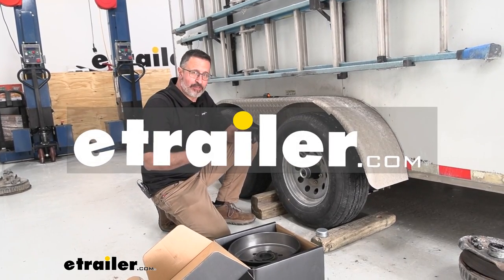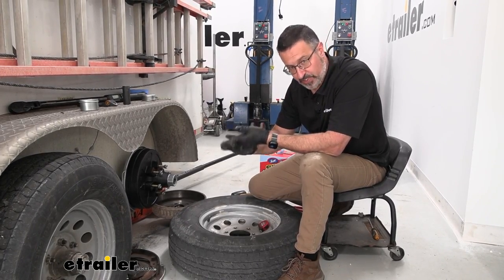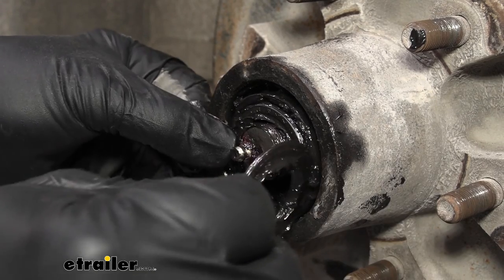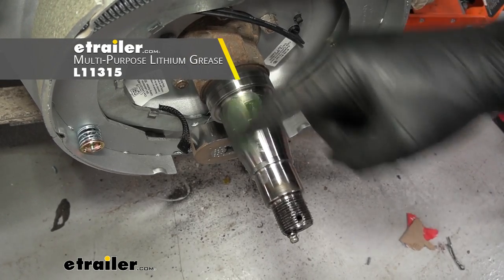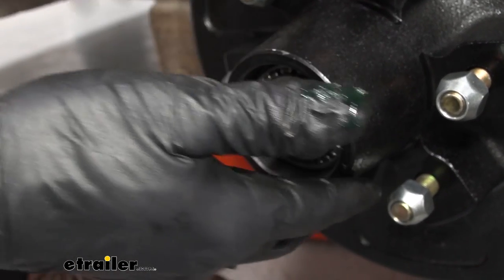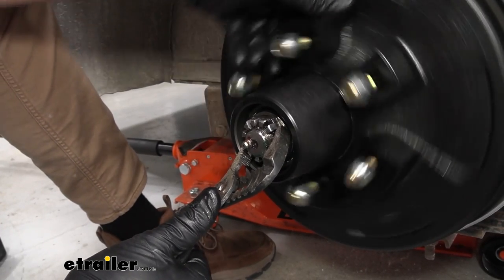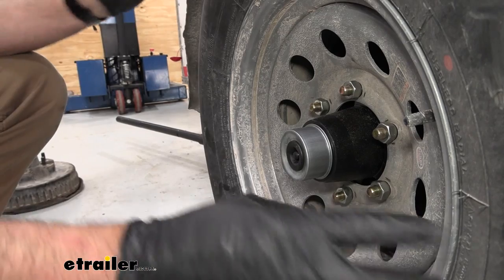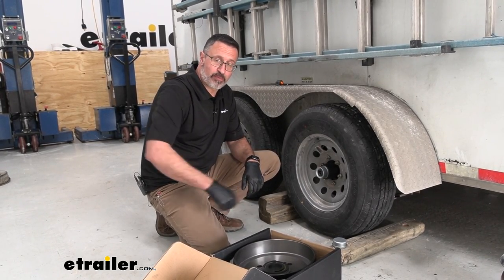etrailer | Easy Grease Trailer Hub and Drum Assembly for 5.2K & 6K Axles: The Breakdown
Hi, John with etrailer.  If it's time to do brakes, check out this option that we have here.  This is our 12-inch brake drum assembly.  This comes pre-packaged already.  It has front and rear bearings, already pre-packed.  The races are already installed.

The grease seals already installed.  We have new studs, new lug nuts, new dust cap covers.  They're gonna cut your install time at least by half.  Stick around, we'll show you.  So this is what your etrailer brake drum assembly is gonna look like on your trailer.

Now, it's gonna include, of course, the brake drum, new studs, new lug nuts.  It's gonna have the inner and the outer bearing and races, and those bearings are already pre-packed.  You do not have to pack 'em.  It also includes the new grease seal already installed on the backside.  And as far as the dust covers on the front, it's included in the kit, is both some for EZ grease, the EZ lube spindles, and the ones that do not have that.

Now, why just replace the drums and not just the brakes As you can see here, your brakes take a beating on your trailer.  This magnet drags on the inside of this brake drum.  If you just replace the brake in the assembly on here and don't replace this, your components just aren't going to last as long.  You can see the wear on the inside and on the magnet, as well as the corrosion on your braking system.  This is gonna significantly decrease your install time and increase the longevity of your brand new parts.

So how do you know if this is the right kit for you Well, first things first, you need to know how many lug nuts you have.  1, 2, 3, 4, 5, 6.  You need to also know the spacing, and that's gonna be measuring from the middle of one over to the middle or the other.  So this would be a 6 on 5 1/2-inch spacing.  So this kit will work for you if you have 6 on 5 1/2 spacing and if you have wheel sizes from 14 1/2 up to 16 1/2 inches.  Now, if you have a different bolt pattern or different wheel sizes, go ahead and get on our website.  We have multiple kits available for different applications.  So if you've changed brakes before on your trailer, just know that this is going to make your life incredibly easier.  It's gonna speed up your install time.  If you haven't and you wanna see how these we're installed, stick around.  We'll show you how to do it.  Okay, so let's go ahead and get started on our install.  Now we've already went ahead and jacked the trailer up and we got jack stand underneath it.  You wanna make sure that the tire is free spinning.  We're gonna go ahead and remove the six lug nuts running a 13/16 socket.  (tool whirring) Let's go ahead and set the wheel off to the side.  Now our next step is gonna be to knock this hub off here.  You can use a rubber hammer.  I found that just to be the easiest thing to do.  Just grab a hold of it down here and kinda strike, (rubber hammer banging) like that, and it'll pop off.  Now our kit has a new hub cover like this, so we can go ahead and set this off to the side.  We won't be reusing it.  Our next step is gonna be removing a castle nut here.  Now it's being held on with a cotter pin.  It's a good idea to have a good supply of paper towels or shop towels when we're doing this.  So, you can see the cotter pin.  Let me bent up and over.  Just go ahead and straighten this out.  Now our kit doesn't come with new cotter pins.  We do have cotter pins available here at etrailer.  It's just my personal opinion.  I don't like reusing cotter pins, so I always use new ones.  Let's go ahead.  The castle nut should be finger-tight.  If it's not, your bearings may have been too tight.  They should always be somewhat loose in here.  You should be able to remove them with your fingers.  Now, we will be reusing the castle nut, and there'll be a flat washer in here too.  And if it doesn't want to come out, you can always give the drum a shake there and it'll bring it to you.  Now, our kit does come with new bearings and everything.  So, we can just go ahead and pull the entire assembly off.  So we'll go ahead and clean off the spindle.  We need all of the grease off of this.  Now, this is an EZ grease spindle, meaning it's got a hole in it and you will have ports on here where the grease will come out on the backside here.  So you wanna be careful about rubbing dirt around or packing the inside of this with dirt.  But basically we just wanna get all of the grease off of here.  You can use solvents to clean it.  Just be